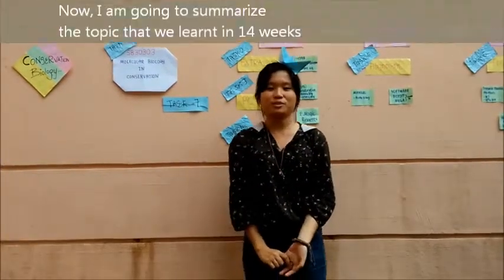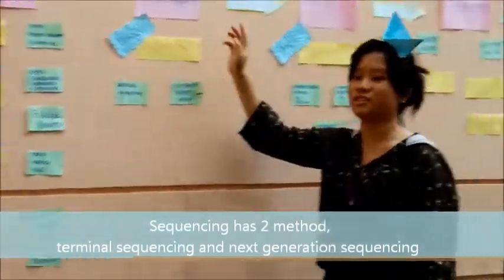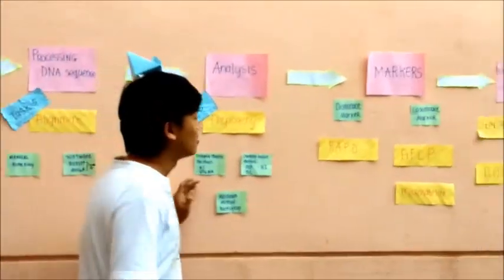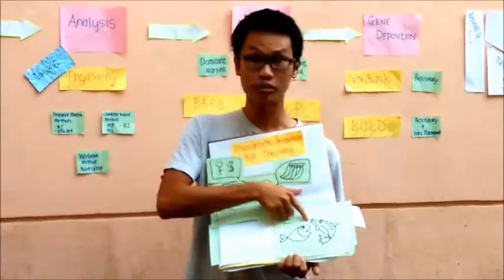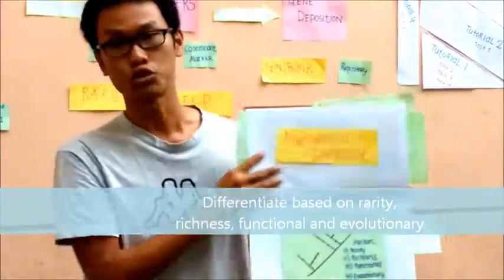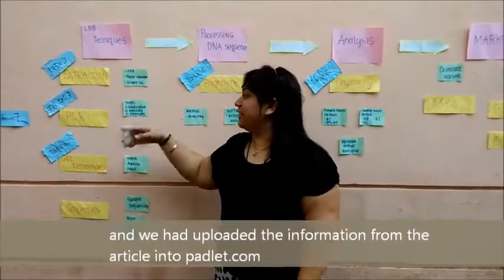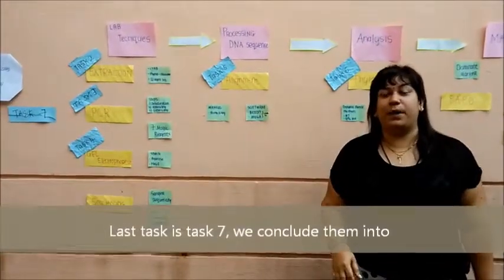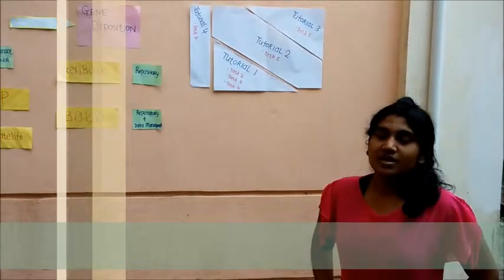Molecular Biology in Conservation by 3rd year student of Conservation Biology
A group of 5 members from HS03 Conservation Biology making a summary on what had we learnt throughout the courses conducted by Dr. Liew Thor Seng.